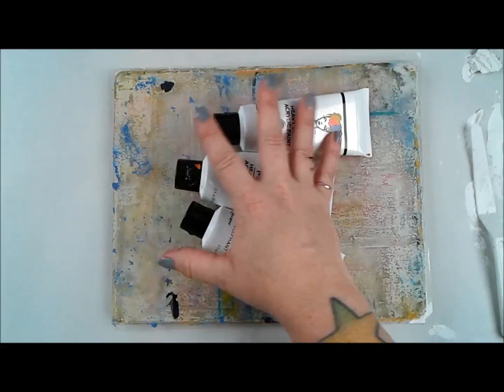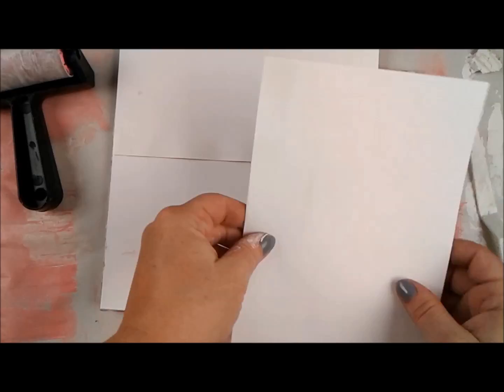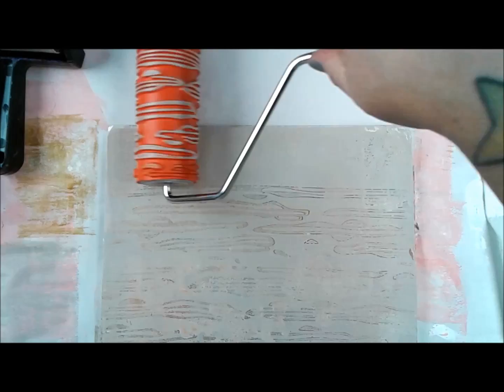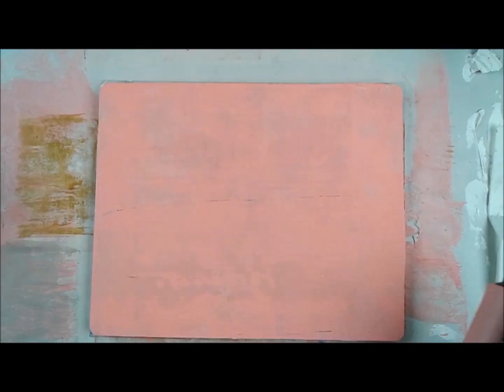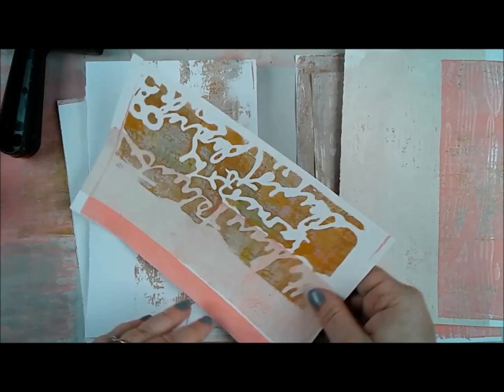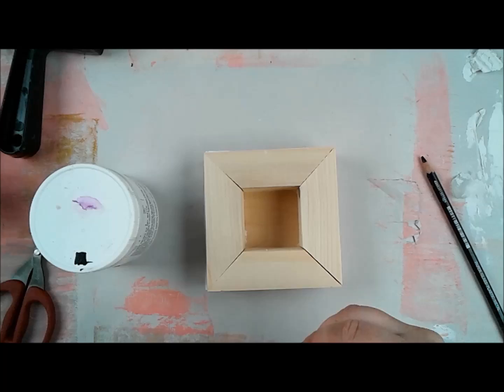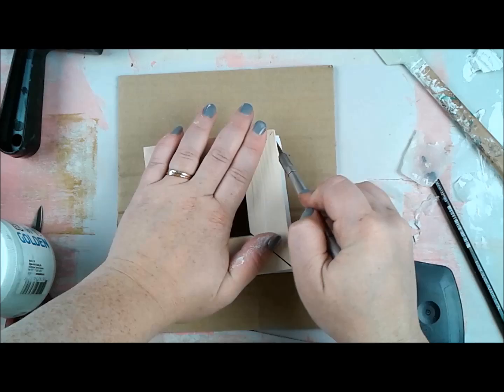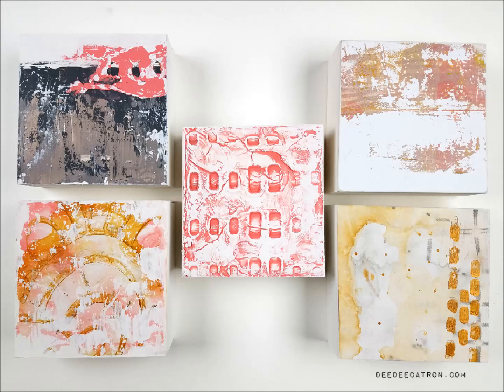TUTORIALS : Art Rollers Series (2)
Donna Downey Studios Tutorials by Artist Gang Member DeeDee Catron   (2 of 5 in the series of art roller videos)

for more inspiration.